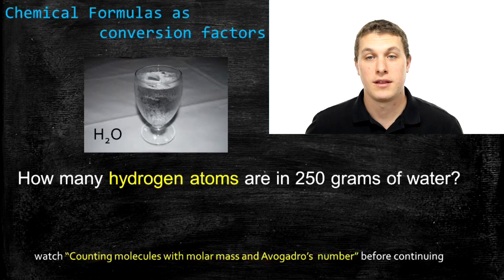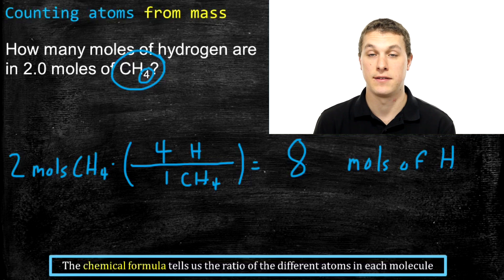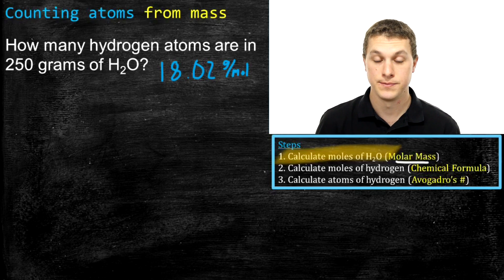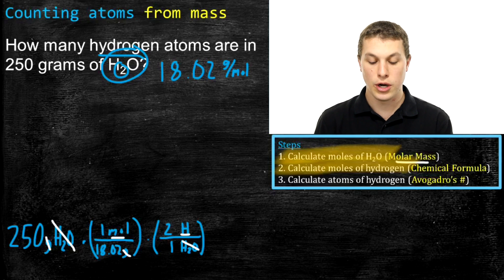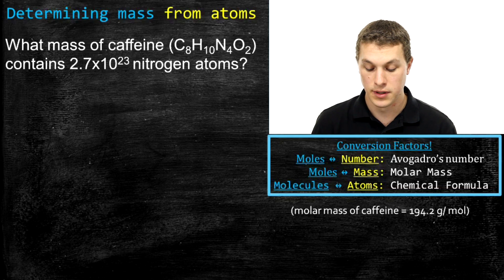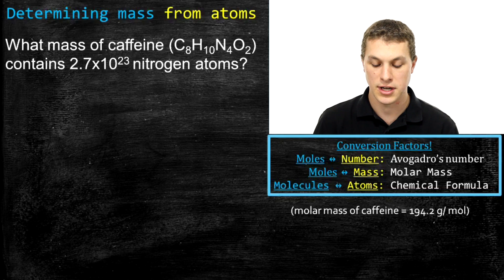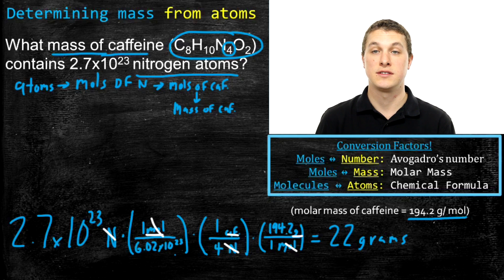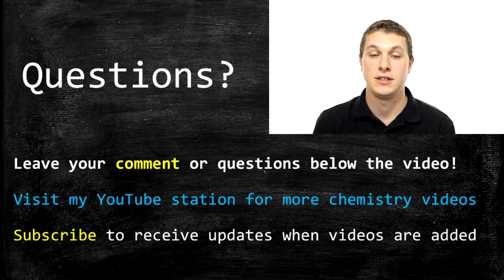Calculating the number of hydrogen atoms in a mass of water - Real Chemistry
In this video you will learn how to use chemical formulas as conversion factors. This will allow you to answer questions such as "How many hydrogen atoms are in 250 grams of water?"